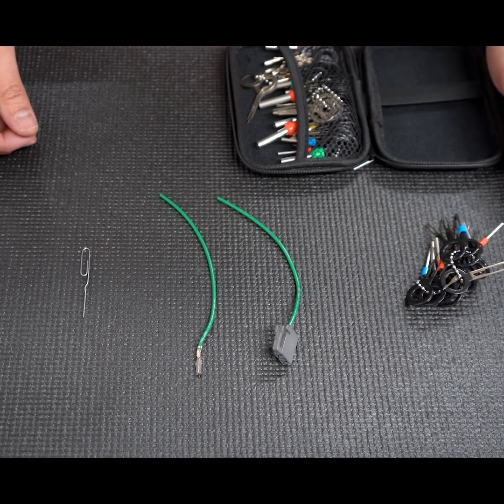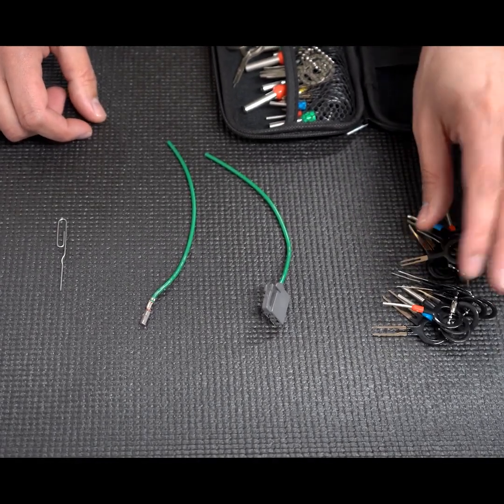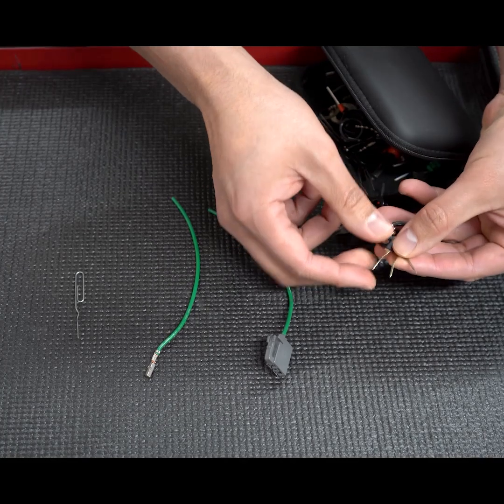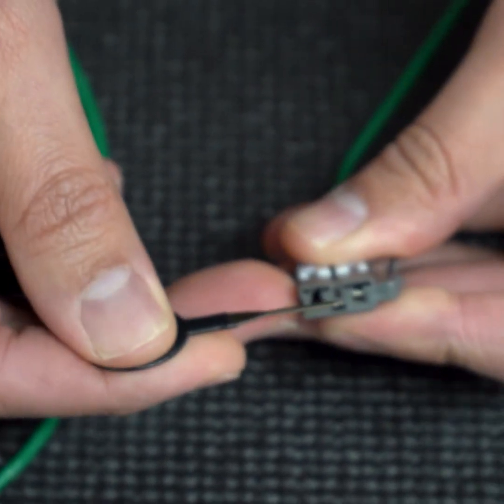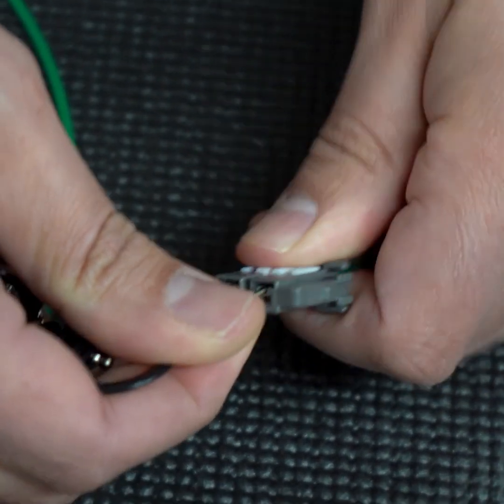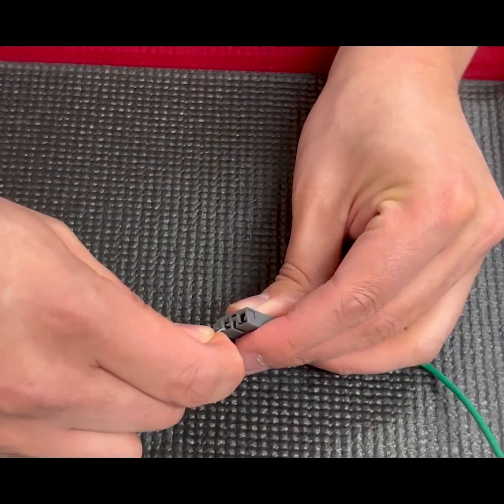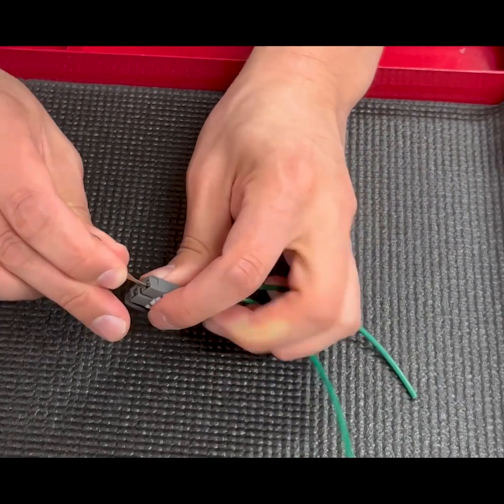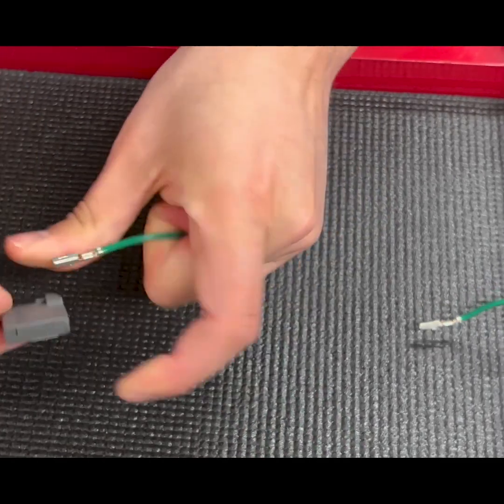How to de-pin a connector with tool or paperclip.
In this video we show how to de-pin an AMP connector using a toolset we purchased on Amazon and also using a paperclip.